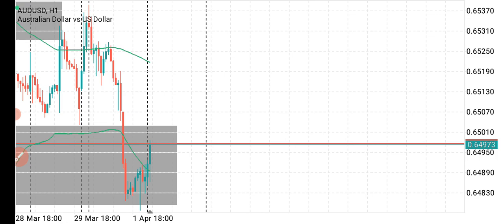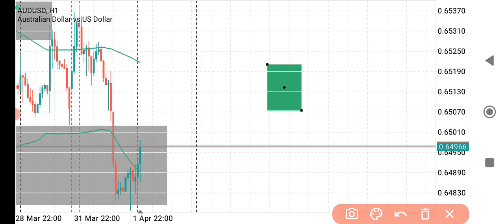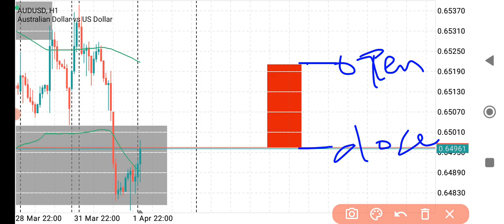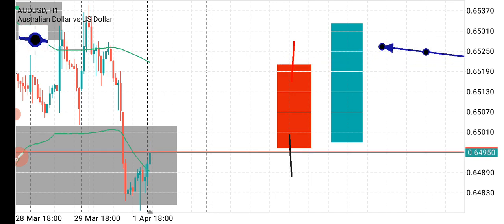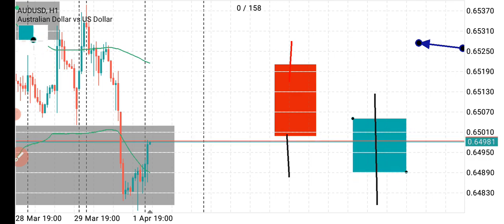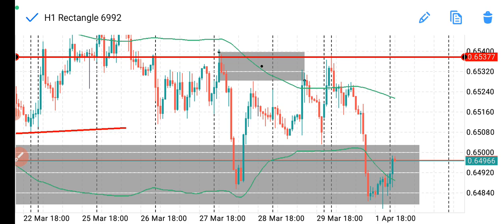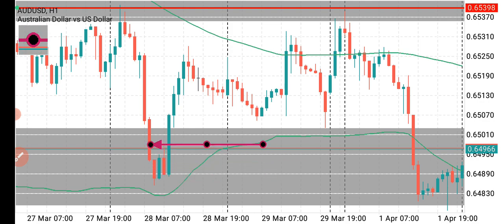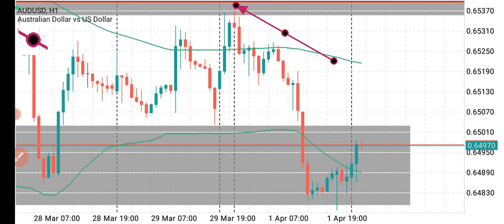Candlestick's Entry And Exit Analysis 1.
In this video you will learn candles-by-candle analysis for entering and exiting your trade set-up in the zones.